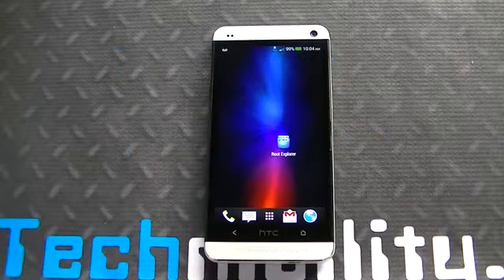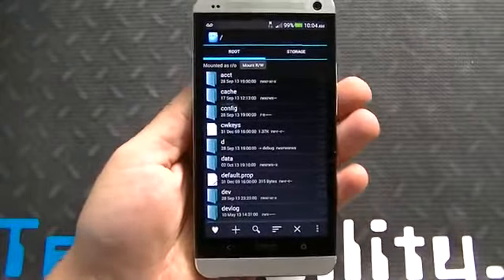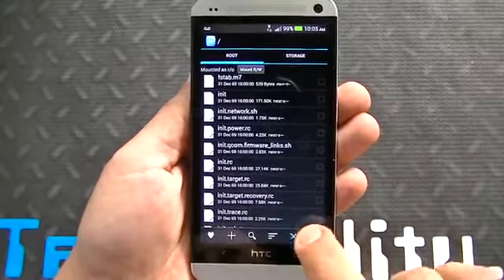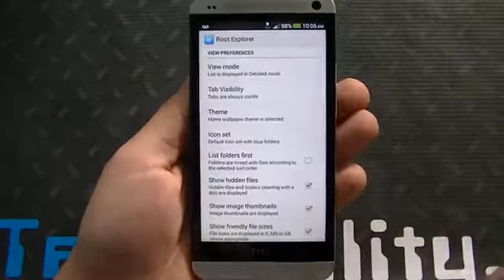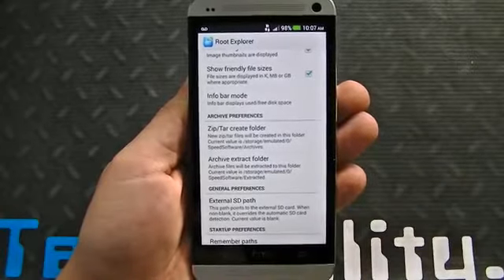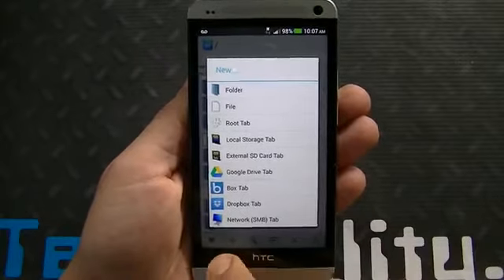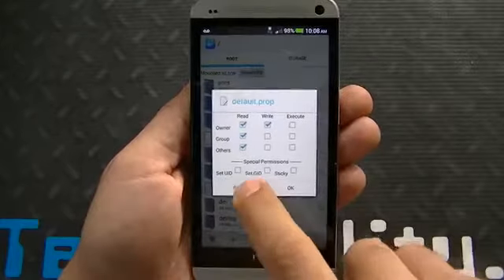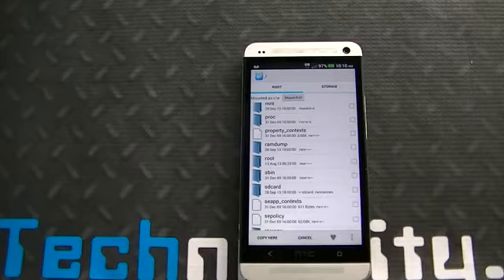Download Explorer App v2.2.3 APK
Root Explorer is the ultimate file manager for root users. Access the whole of android's file system including the elusive data folder

What's New
3.3.5
• Improved archive extraction to SD card in Lollipop
• Fix for problem opening text files in /data/misc
• Other miscellaneous fixes
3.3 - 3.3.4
• Allow write to external SD without root in Android 5.0 Lollipop
• Display SE Linux context in file/folder properties Android 4.3+
• Change SE context menu option Android 4.3+